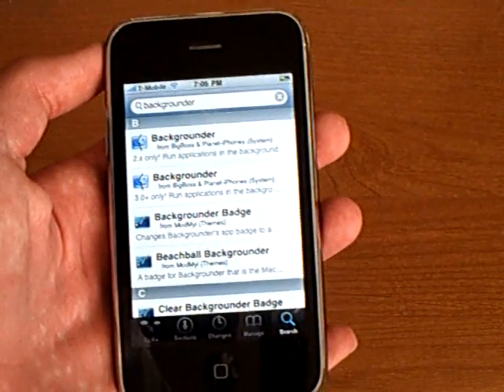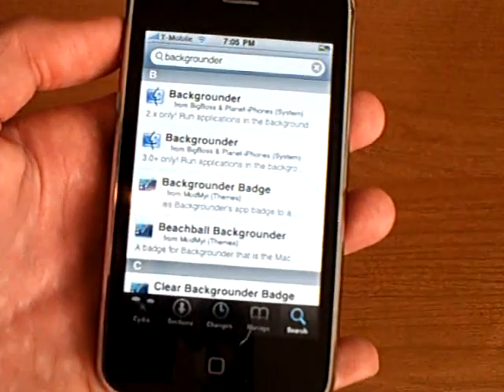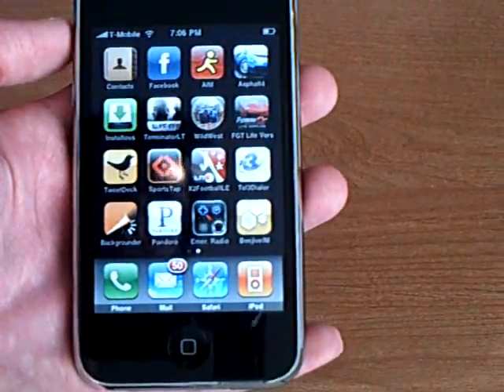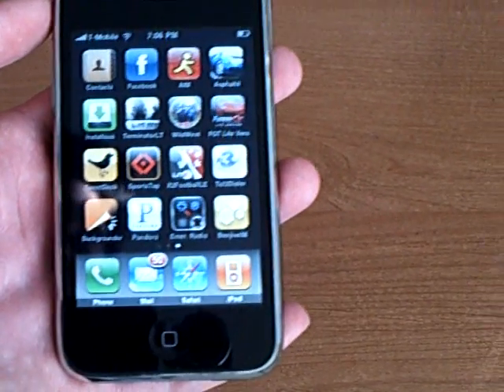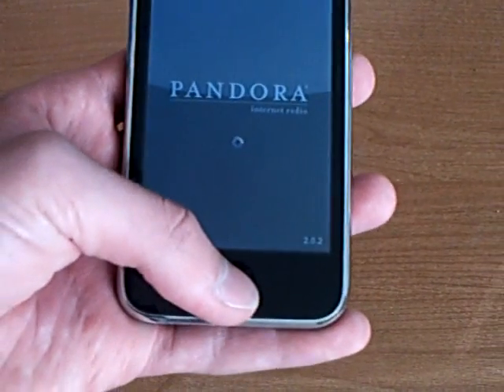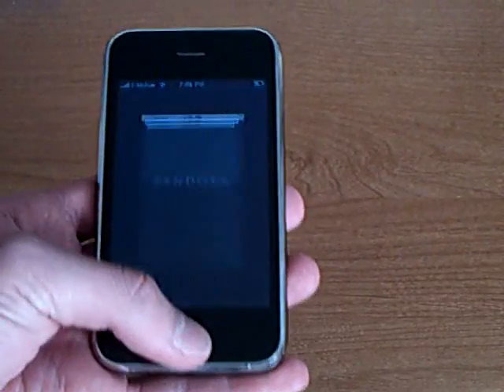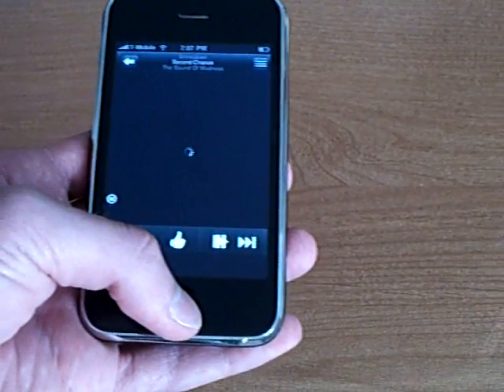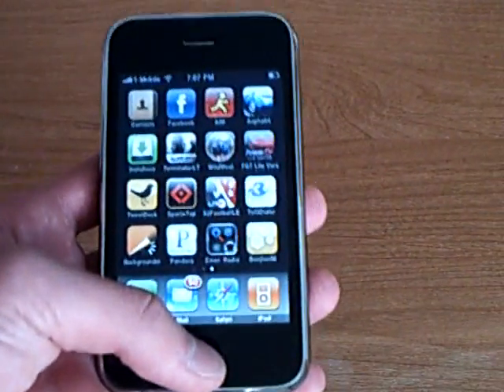Run Apps in Background on iPhone - Backgrounder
How To Run Apps in the Background on iPhone 3G/3GS on firmware version 3.0/4.0 using the application Backgrounder from Cydia.
You can now run multiple applications and multi task. This will also work on the iPhone 4.